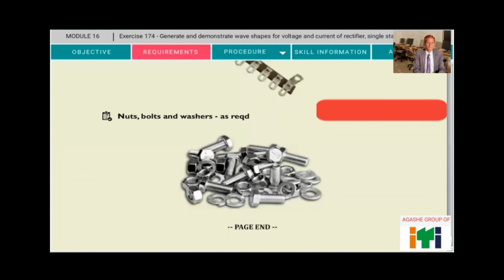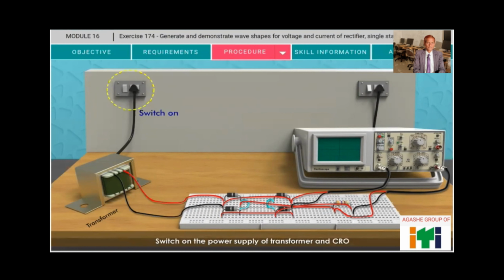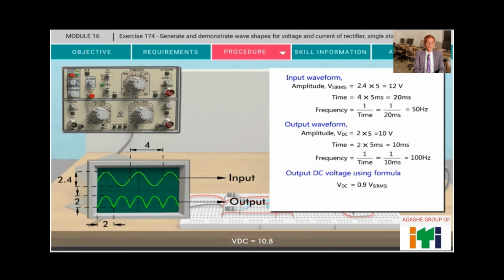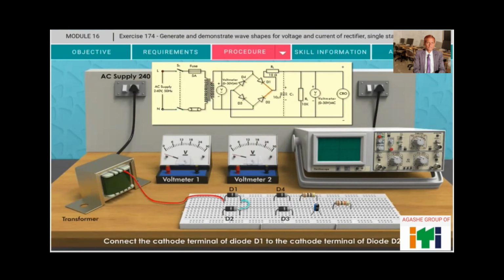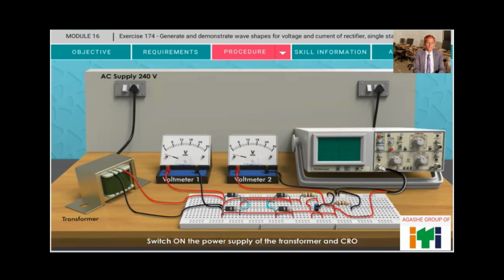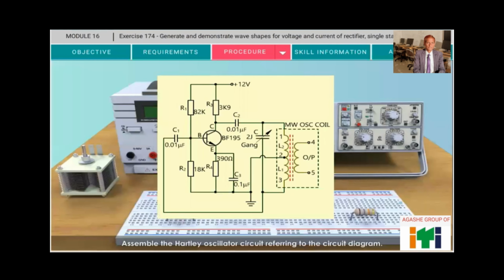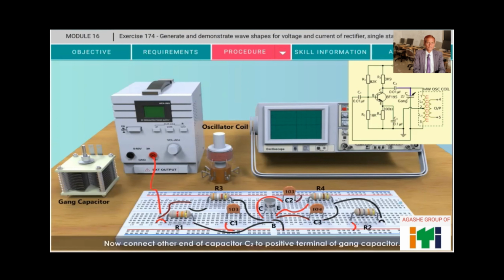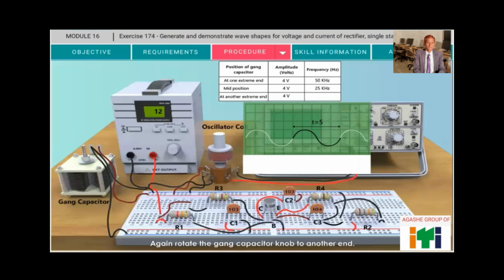The Shocking Secret a Young ITI Electrician Unlocks in a Waveform Power Supply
In this video, we'll be taking a look at a waveform power supply, or WPS for short. This device is used in electrical engineering to receive, transform, and deliver power to loads.

As an electrician, you likely use waveform power supplies on a daily basis. If you're not familiar with them, then this video is for you! In this video, we'll be breaking down the details of this device, and what you can learn from it. By the end, you'll have a much better understanding of how it works and what you can do with it!
We are providing our live classes for the benefits of our Indian youth through AGASHE GROUP OF ITI. We are Teaching in World Class Smart Classes with the help of Software Developed by England Based Indian co. Our main moto is to develop our great Nation INDIA as world's no 1 SKILL HUB Through ITI (Industrial Training Institute)
Today’s our Live Class is on Trade Practical ELECTRICIAN 2nd yr. Complete Practical Study of Power Supply Wave Form By AGASHE CENTRAL ITI RAIPUR
We are running ITI since 1993. Top ITI in All India. All India Topper From our ITI. 100% Placement with 2.5lakh/PA